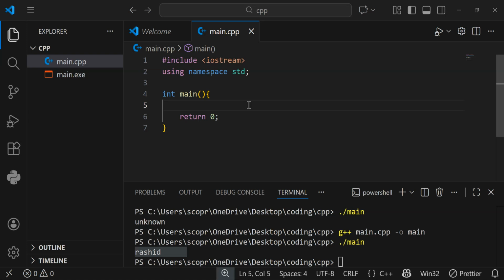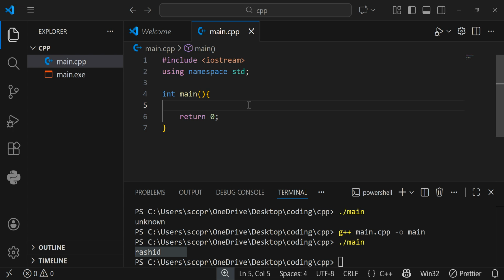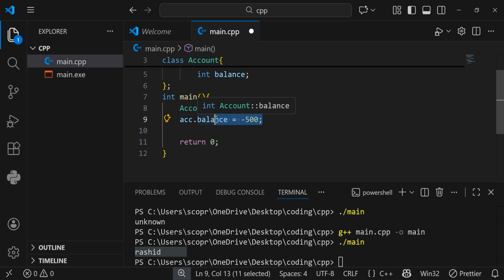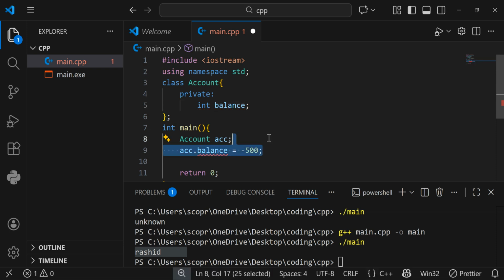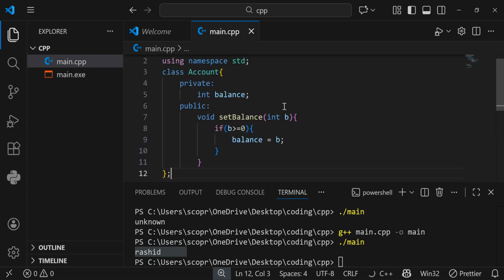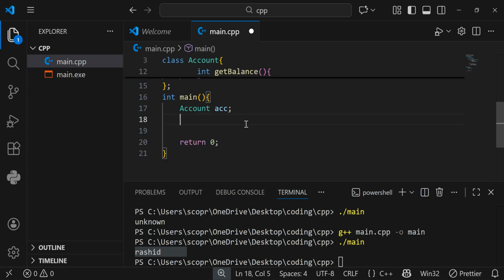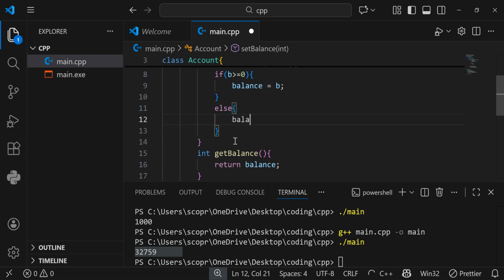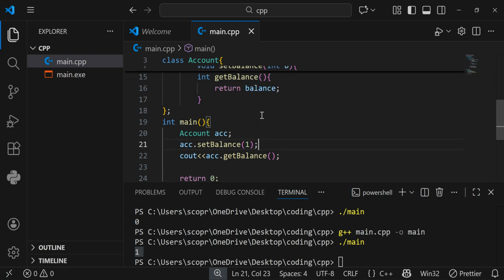C++ Course:Encapsulation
Encapsulation is one of the core principles of Object-Oriented Programming in C++. In this lesson, we focus on how encapsulation is used to bundle data and functions together within a class and control access to them.

This video explains why encapsulation is important for writing secure, maintainable, and well-structured C++ programs. Using clear explanations and practical code examples, you’ll see how access specifiers, private data members, and public methods work together to protect internal class details.

This lesson is part of the C++ Course series and is ideal for beginners as well as learners strengthening their understanding of C++ OOP concepts.

💬 Ask questions or share feedback in the comments